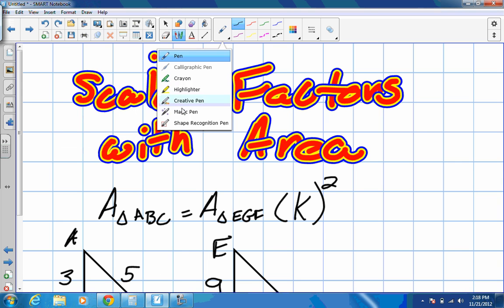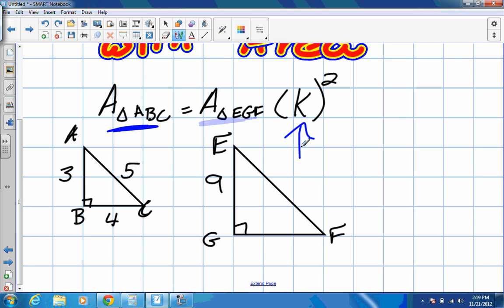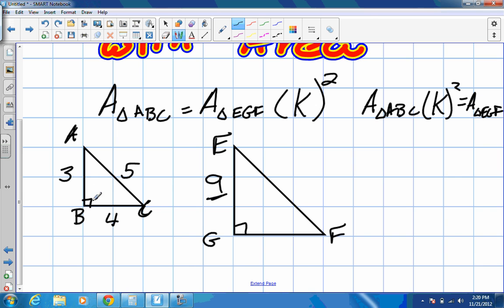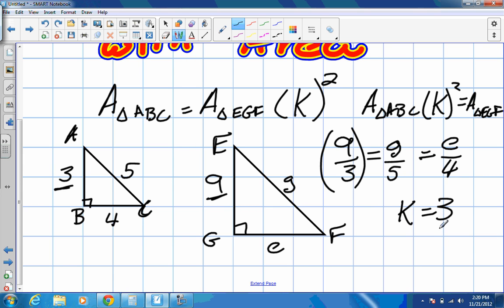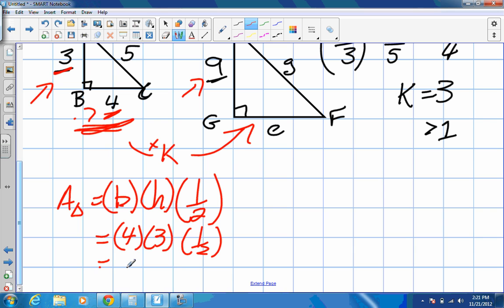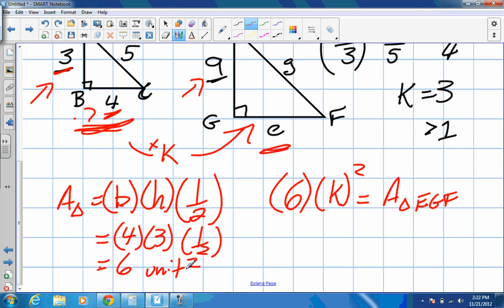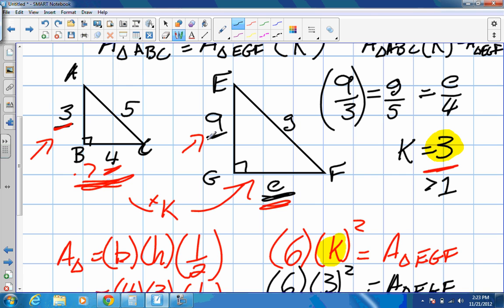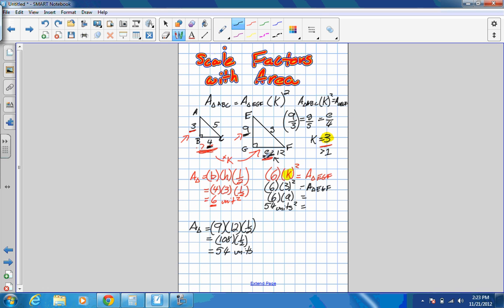Scale Factors with Area Grade 10 Academic Lesson 7 2 11 21 12